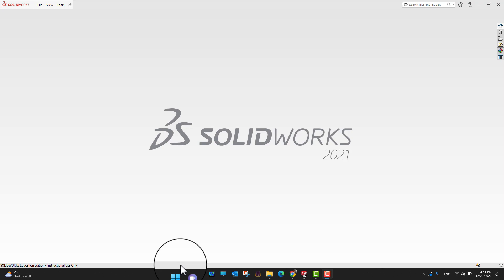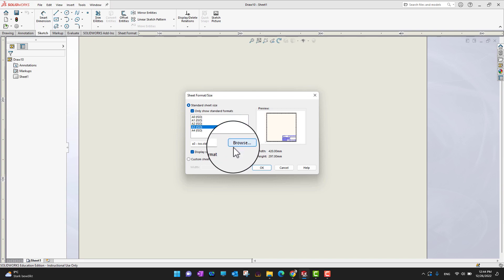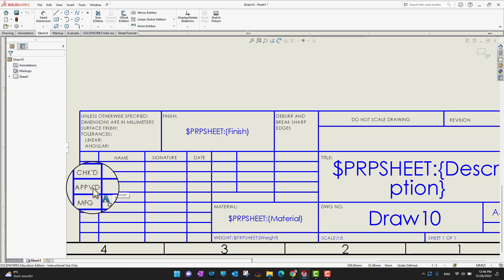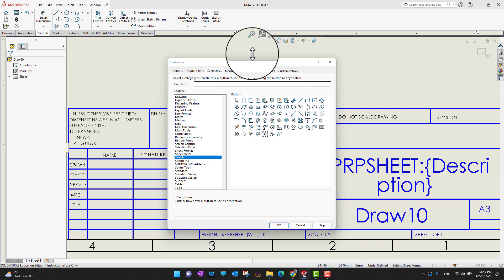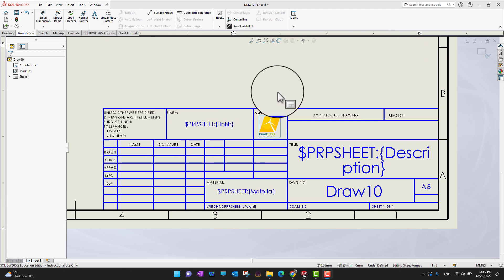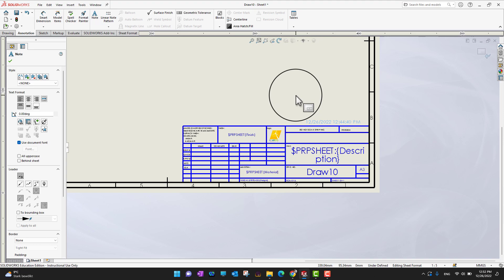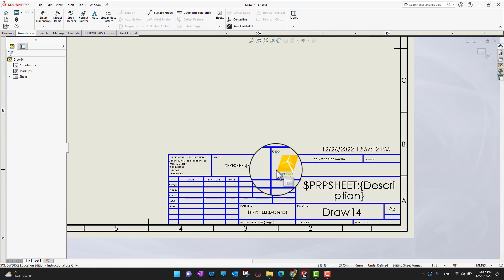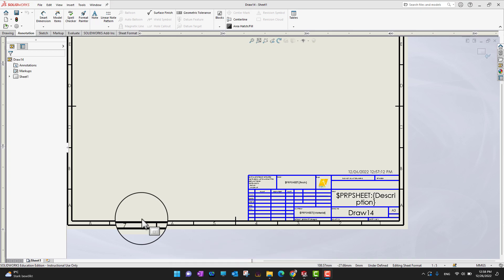Customize Everything! The Ultimate Guide to SolidWorks Drawing Templates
Unlock the full potential of your SolidWorks experience with our comprehensive guide on customizing drawing templates! 🎨✨

In this video, we'll walk you through everything you need to know to create and modify SolidWorks drawing templates to suit your specific needs. Whether you're a beginner looking to get started or an experienced user aiming to refine your skills, this guide has got you covered.

What you'll learn:

1. Setting up your drawing environment
2. Customizing template properties
3. Adding and managing custom fields
4. Implementing company standards and logos
5. Tips and tricks for efficient template management

By the end of this tutorial, you'll be able to create professional, personalized templates that streamline your design process and enhance your productivity.